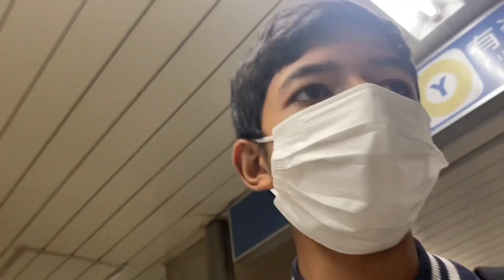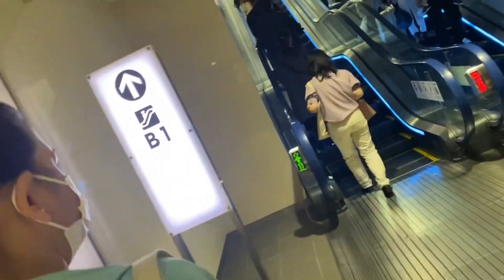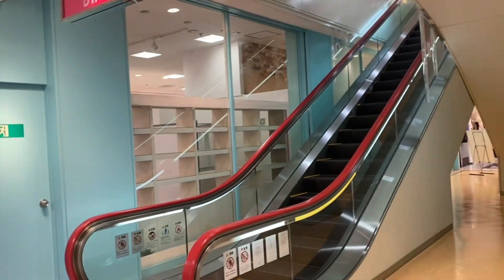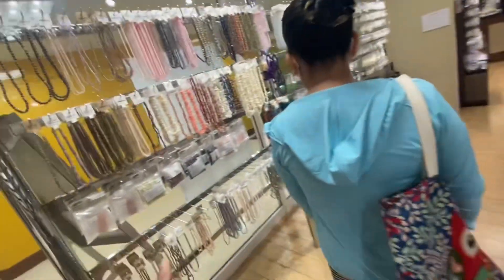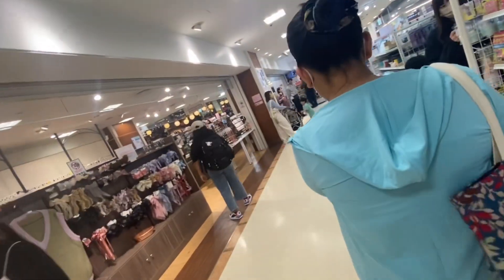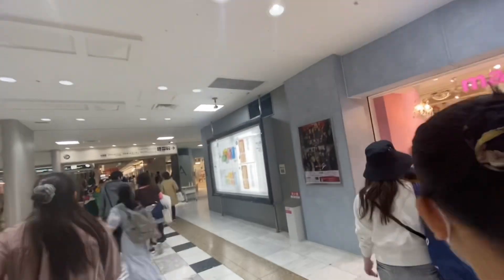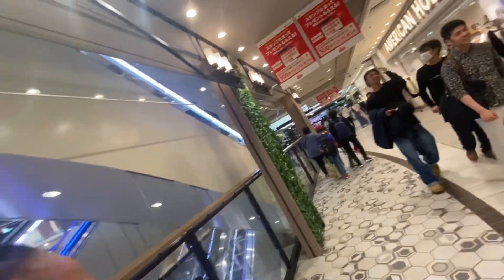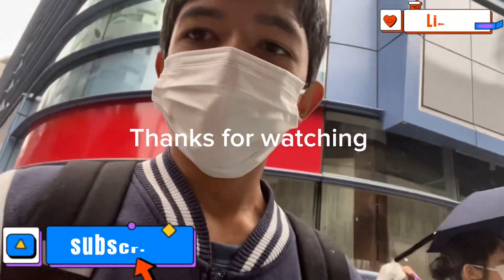What’s inside a tall building in japan??!/Tokyo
- Hey guy’s what’s up welcome back to my new video it’s here ilish khatri.So,In this i am going to show you what’s inside a tall building in japan.Inside the tall building there are many stores.Some of the stores may have cosmetic kit,travel kit,and so on.There are more than 30 stores in the tall building with a section of toys section,food section,sport section and many more.There is a beautiful pace sit and have your food.In the sitting area you will see a humongous screen where they will show you about aquarium related.Not only this much there are many  more to discover you will see ing the video.Hopefully you will love my video if you love it don’t forget to subscrib,like,comment and share.